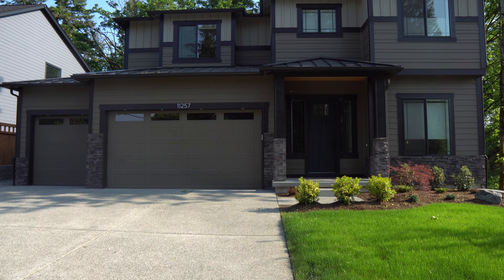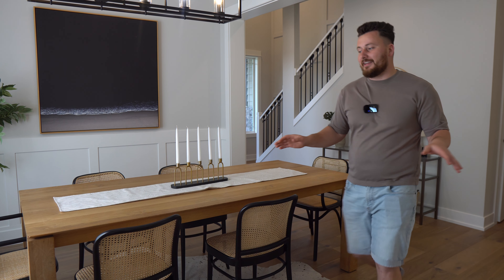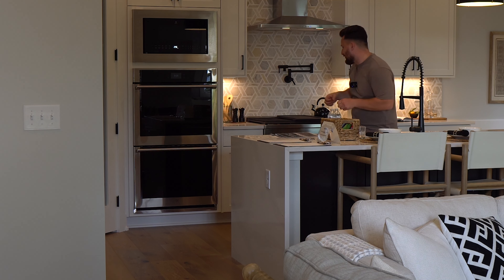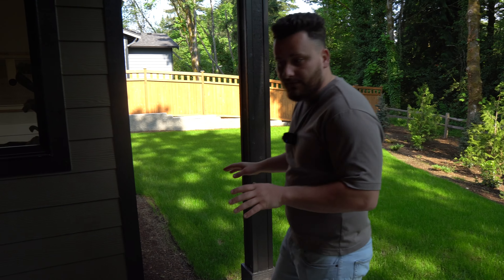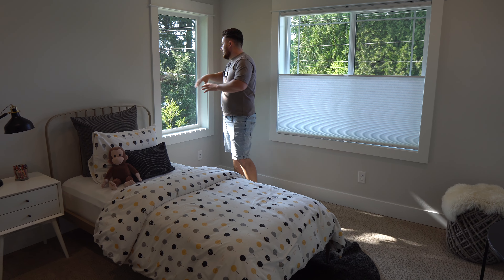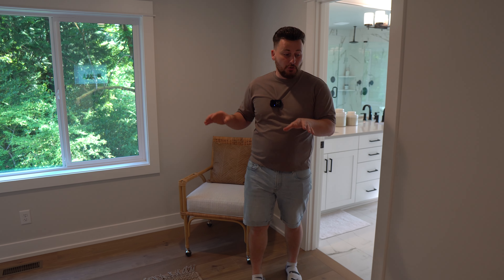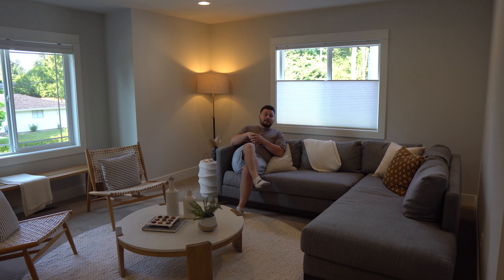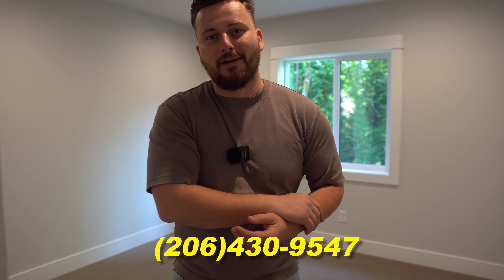Inside this 2 MILLION DOLLAR New Castle Washington Home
Join us on an exclusive tour of a stunning Newcastle Washington $1.99 million property, a true embodiment of luxurious Washington living. With a vast 2,922 square feet of elegant space, this home offers a grand entrance that leads to a meticulously designed interior, featuring modern USB ports and convenient outlets, high-end finishes, and breathtaking 10-foot ceilings.

Immerse yourself in the charm of this home's office space, boasting innovative features for the modern professional. Marvel at the sophisticated blinds, perfect for those sunny Seattle days we've been enjoying, hitting up to 80 degrees. The dining area is a masterpiece, ideal for Thanksgiving feasts, with access to a splendidly equipped kitchen. This culinary haven includes a luxurious island with ample leg space, double ovens, and a high-end six-burner stove, ensuring a premium cooking experience.

Step into the backyard, an oasis with a critical area tract, ensuring privacy and tranquility. The ground-floor master bedroom adds to the allure, alongside a second, equally impressive master bedroom upstairs. The home's garage is a haven for car enthusiasts, offering space for luxury vehicles and more.

Upstairs, the entertainment room (or potential sixth bedroom) offers a perfect space for family and friends to gather. The home also features a chic laundry room with stylish tiles, conveniently located on the top floor alongside the bedrooms.

Throughout the home, the attention to detail is evident in every corner - from the striking accent walls to the serene views of Lake Washington and the lush green belt. With a total of six potential bedrooms, this home is not just a residence; it's a statement of luxury and comfort.

Offered at $1.990 million, this property is an exceptional opportunity for those seeking a blend of opulence and practicality in one of Seattle's most desirable neighborhoods.

00:00 Intro to Inside this 2 MILLION DOLLAR New Castle Washington Home | New Castle Washington
00:42 Office in Newcastle Washington
01:41 Dining Room in Newcastle Washington
02:07 Kitchen in Newcastle Washington
04:23 Backyard in Newcastle Washington
05:25 Garage in Newcastle Washington
05:48 Bathroom and Master on the Main floor in Newcastle Washington
06:19 Upstairs in Newcastle Washington
07:50 Main Master bedroom in Newcastle Washington
09:44 Entertainment room in Newcastle Washington
10:48 Laundry and Last bedroom in Newcastle Washington
11:44 Outro to Inside this 2 MILLION DOLLAR New Castle Washington Home | New Castle

🤔Thinking of Moving to Seattle Washington? 🏙